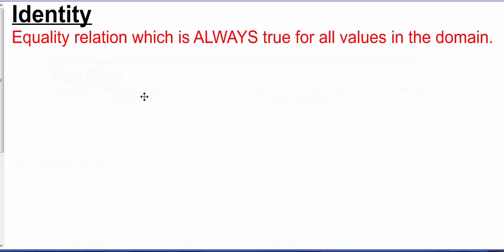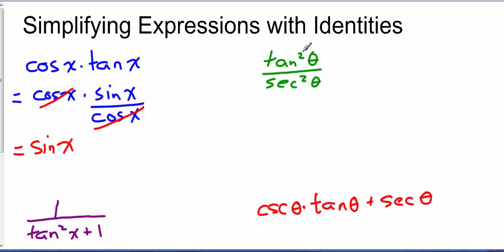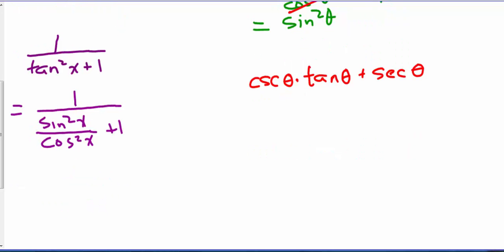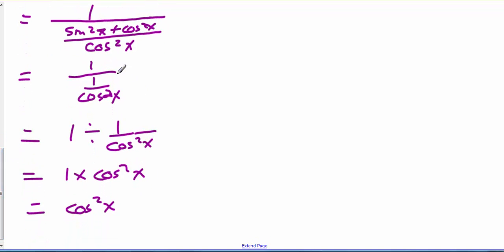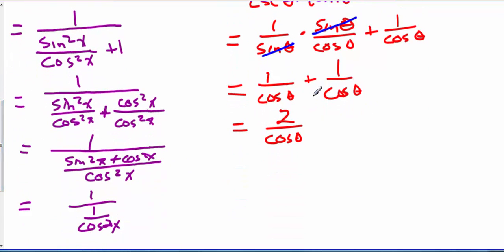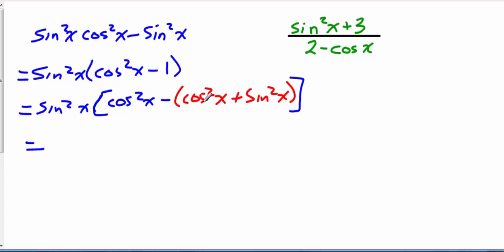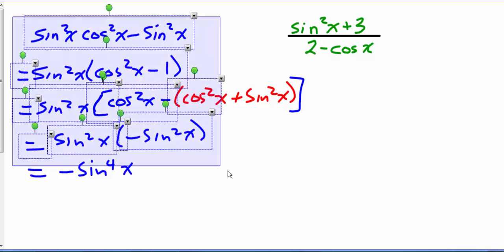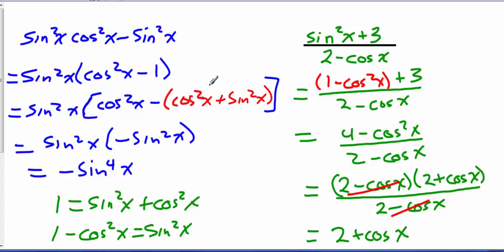MHF U3 03-Identities